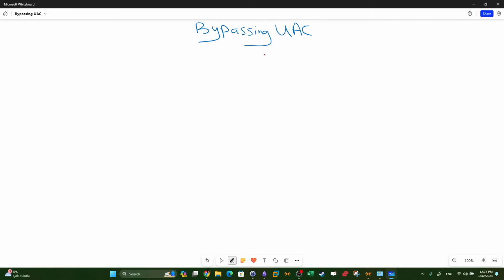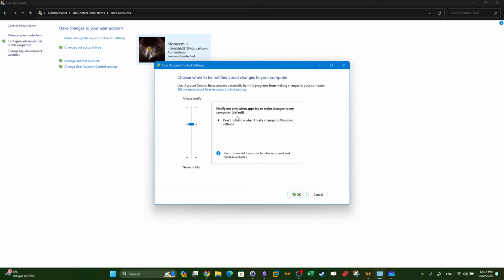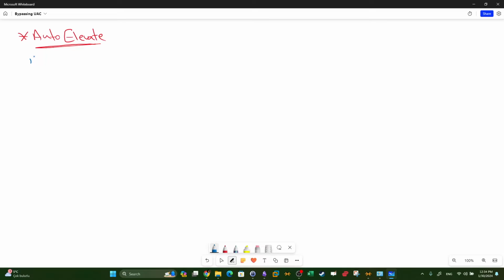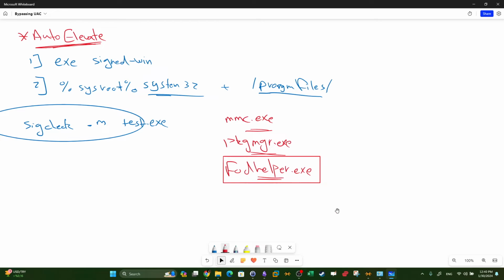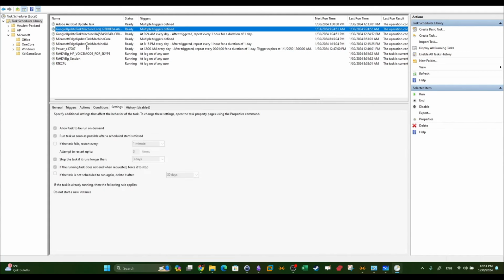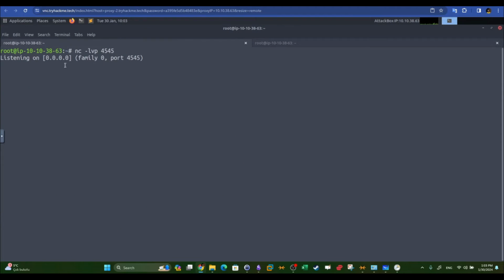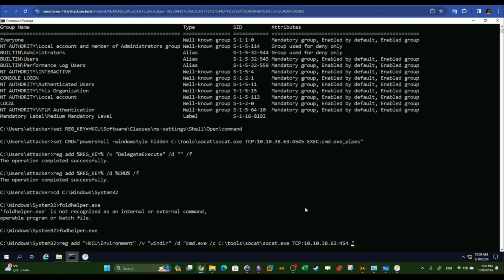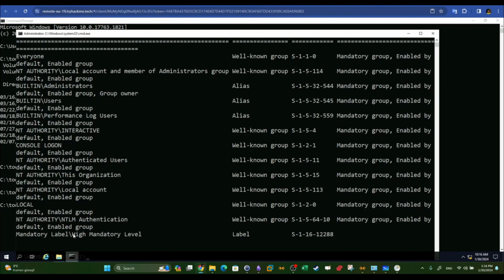Bypassing (UAC) User Account Control Windows Explained | TryHackMe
In this video walk-through, we covered the concept of user account control and how it works on Windows operating systems. We also covered various working methods to bypass UAC such as using AutoElevate, Scheduled tasks in addition to automated methods. This was part of TryHackMe Bypassing UAC, red team pathway.